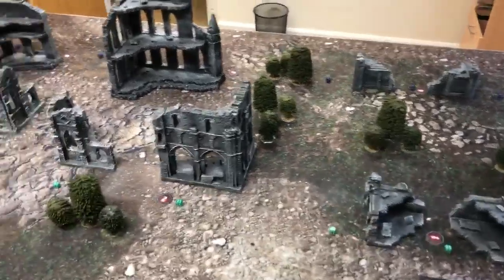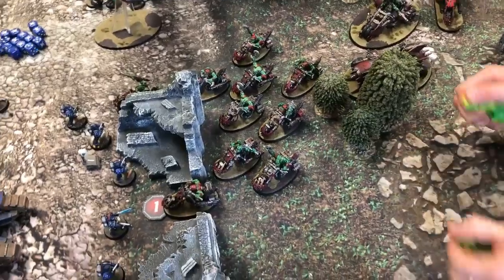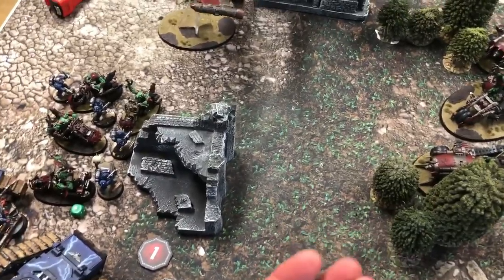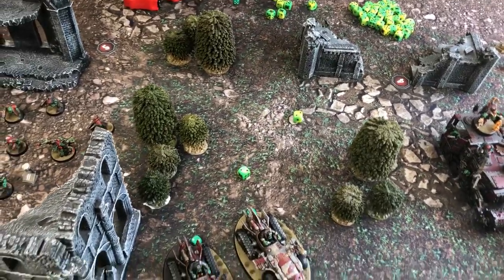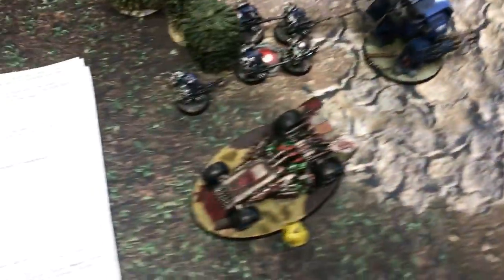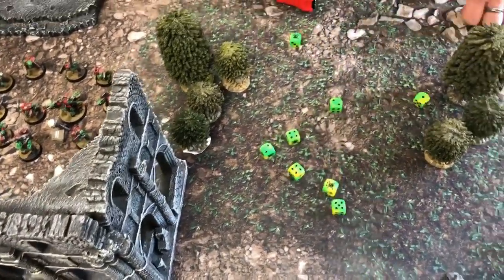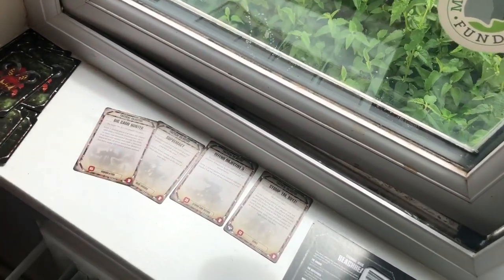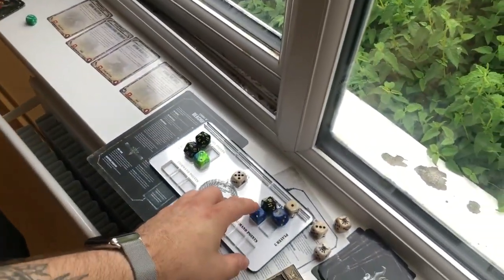Warhammer 40k battle Report 1750 points Orks vs Night lords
Welcome to this 1750 point battle report between Night Lords and Orks - some practice for the SN Battle reports No Retreat 8 event in September!

This was filmed just before the new Space marine rules came out so no shock assault for Chaos in this one.

Hope you enjoy this matched play game.